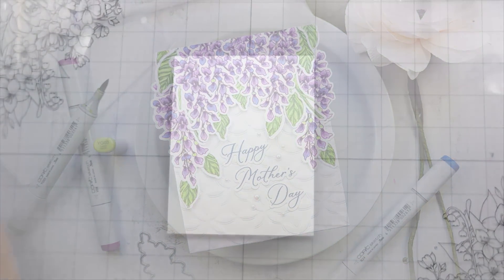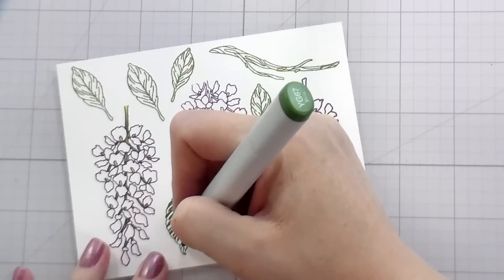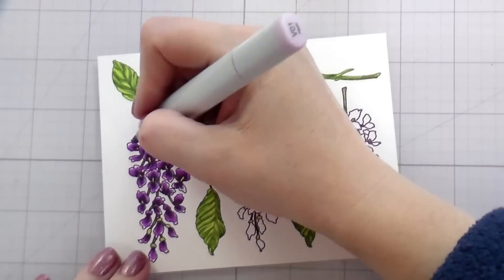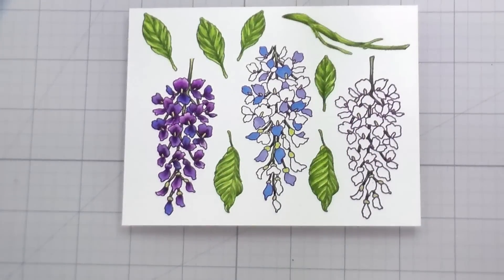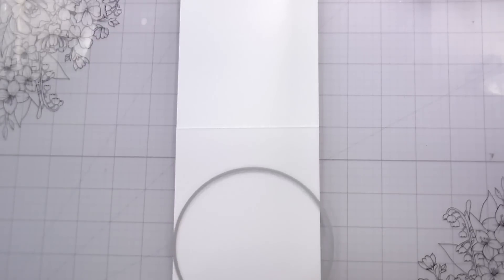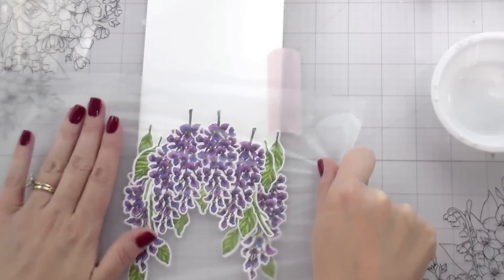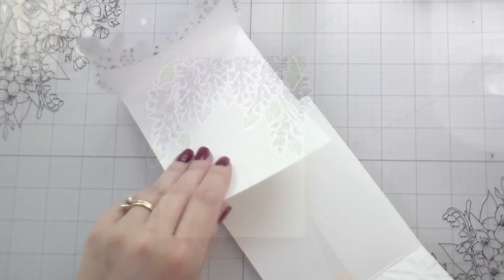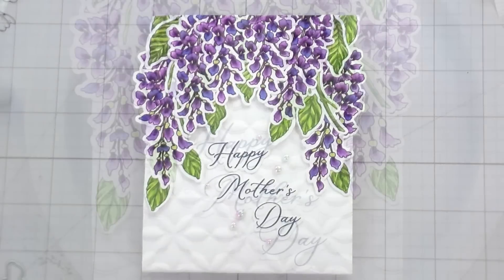Fun Arch Trifold Card: My Kid's Don't Care About My To-Do List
In today's card we are creating a fun trifold arch card including 3D embossing and copic coloring. Featuring products from Honey Bee Stamps